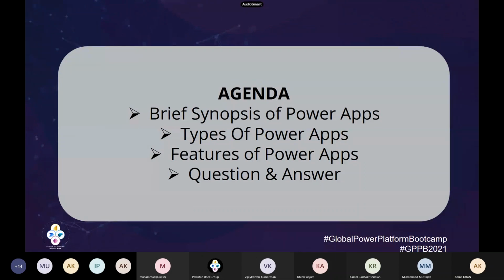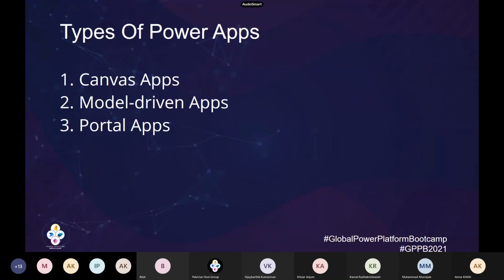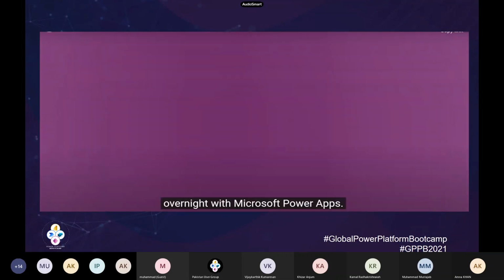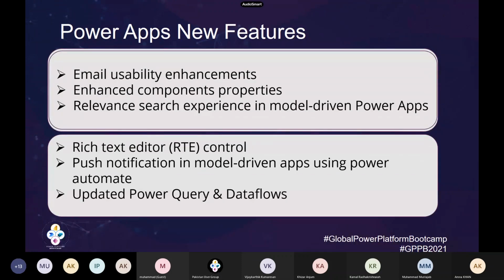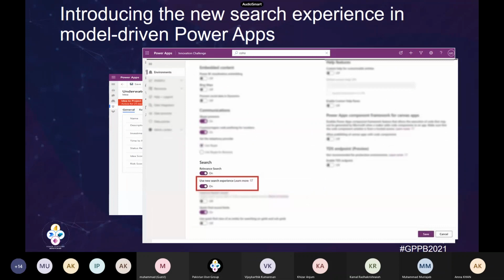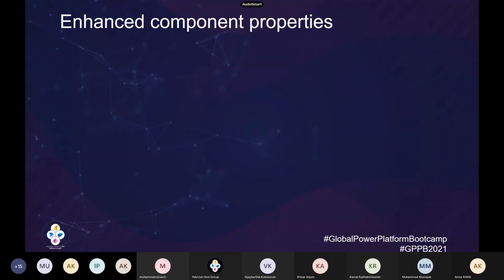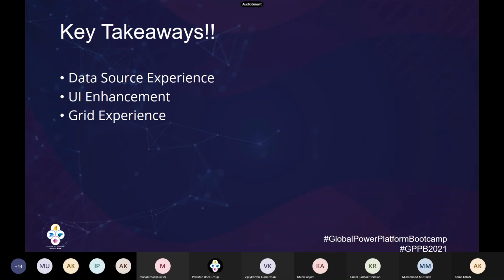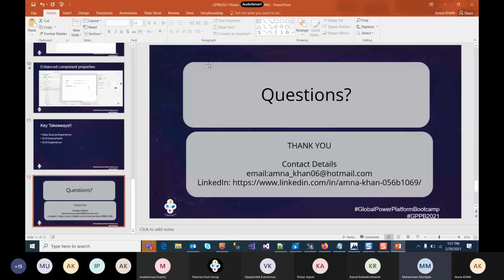Pakistan edition Global Power Platform Event - Power Apps new features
Quick review for all new features of Power Apps